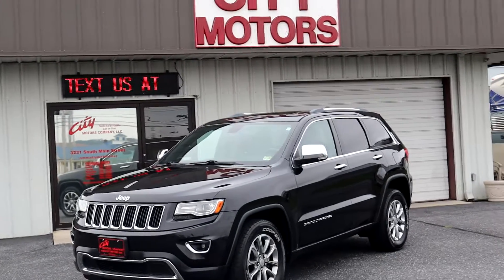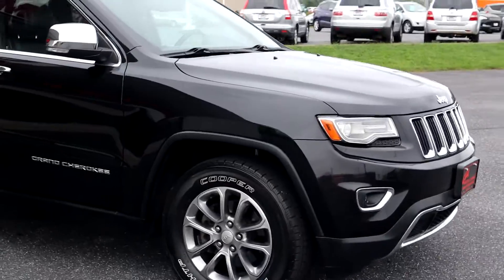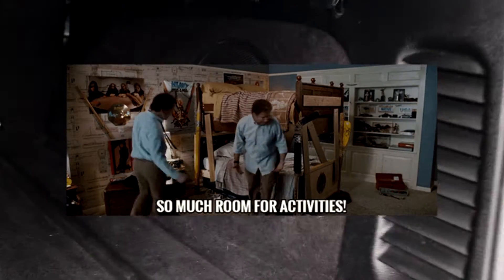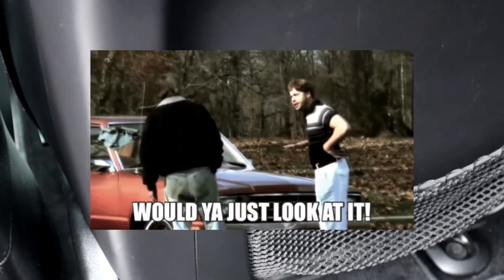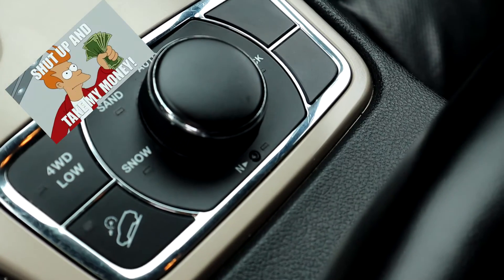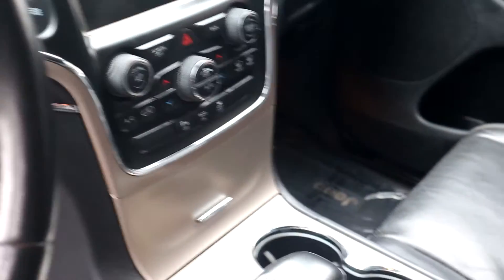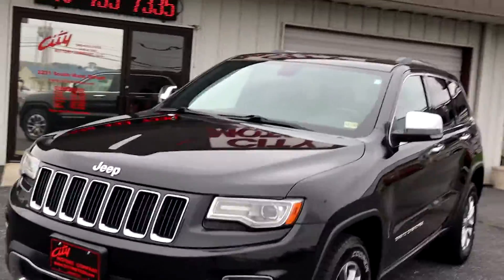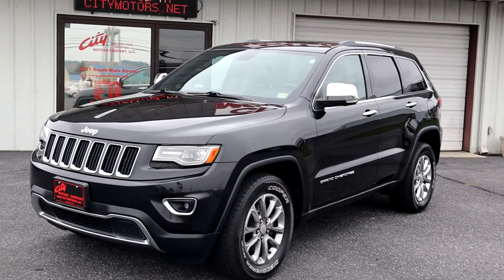2014 Jeep Grand Cherokee Limited! LOADED! WOW!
If you like luxury and being spoiled with options... this is your Jeep! Best of all... it is UNER $20,000! This Jeep was VA owned it's entire life and was perfectly maintained. You will love the options you get. From heated and cooled seats to heated rear seats and everything in between. Panoramic sunroof, remote start, power lift gate, heated steering wheel, luggage rack and sooo much more! Folks, you will not find a better value on any Grand Cherokee on the market today! We are giving you a 6 MONTH/7,500 MILE WARRANTY, that is Coast to coast with roadside assistance! This means if you are out of town, buy knowing you are covered where you are! We also have NO PROCESSING FEES! DO NOT MISS THIS ONE! The excuses are gone. Now is the time to buy!